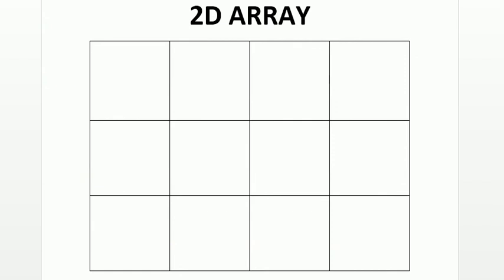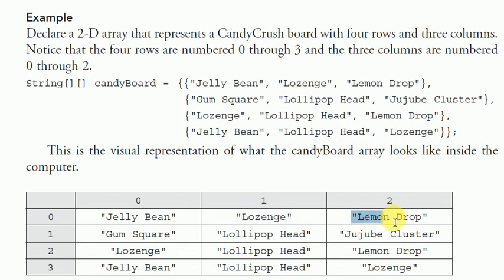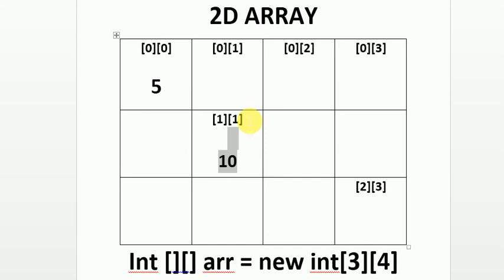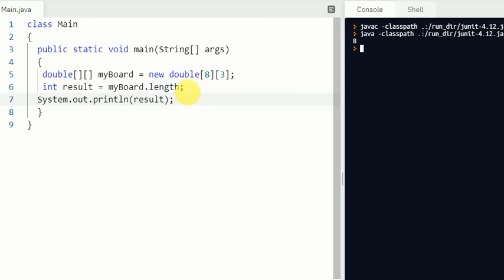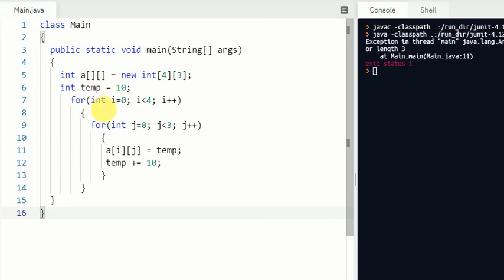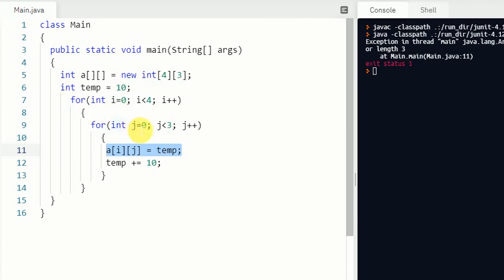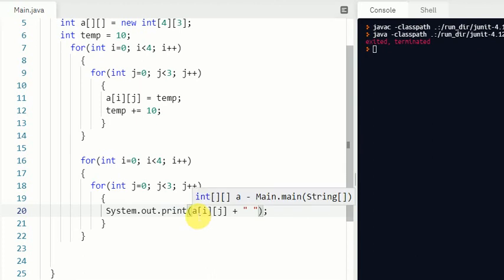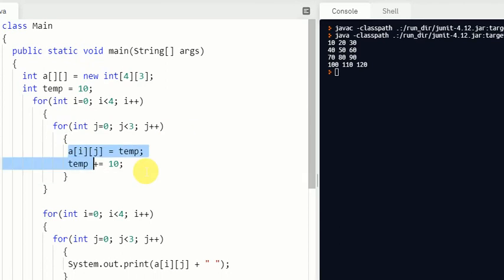Java: 2D Array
What is a 2D array?
How is it different from a simple array?
How to create a 2D array?
How to store values in it?
How to print values in a grid form?